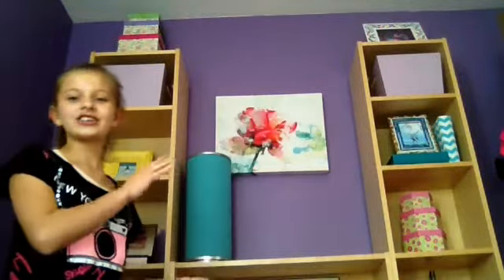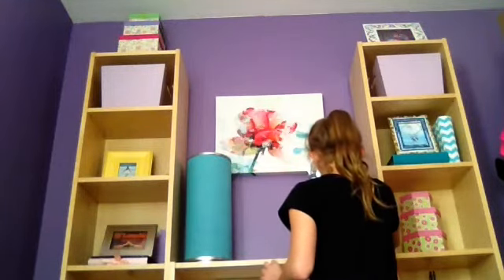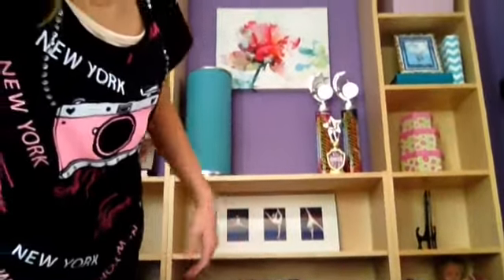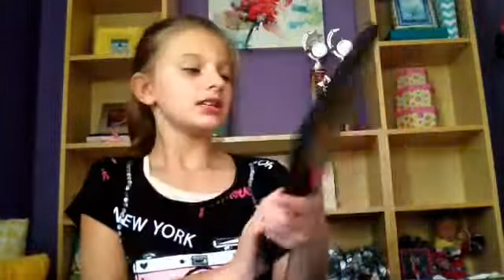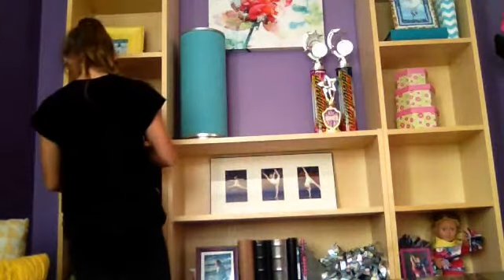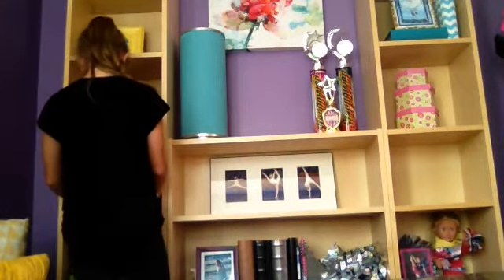Dance organize video😍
Hey guys it's Kiana on Friday I will announce the dance channel name! If you thought this video was bragging I am not trying to brag in any way! My friends Paige and Olivia requested this video! BYE GUYS
                                                                 Love Kiana ❤️